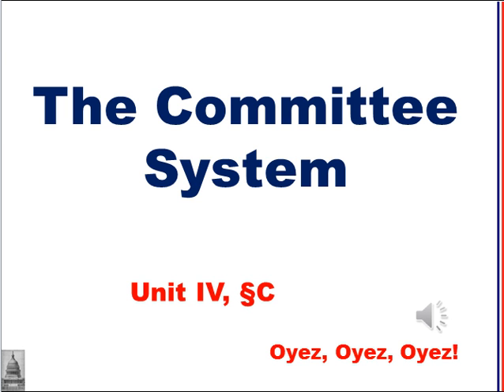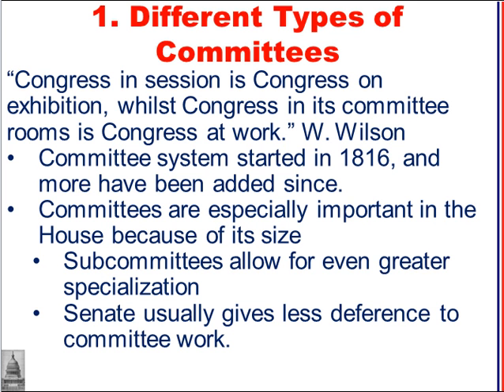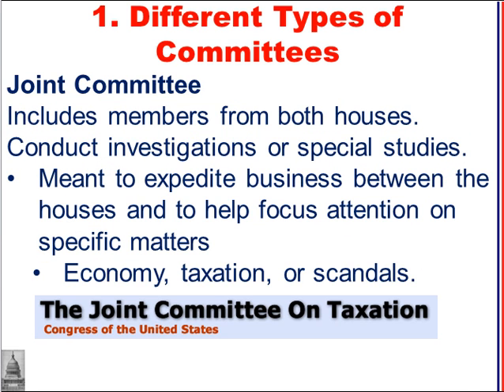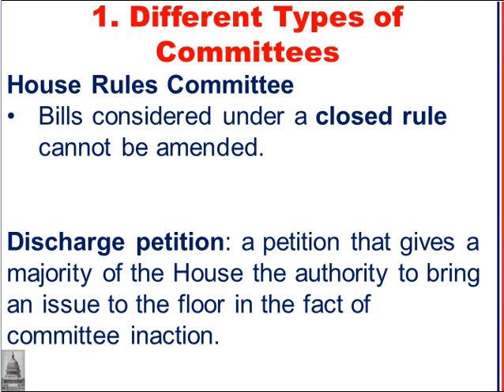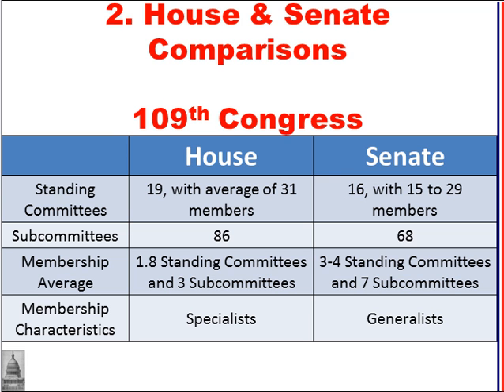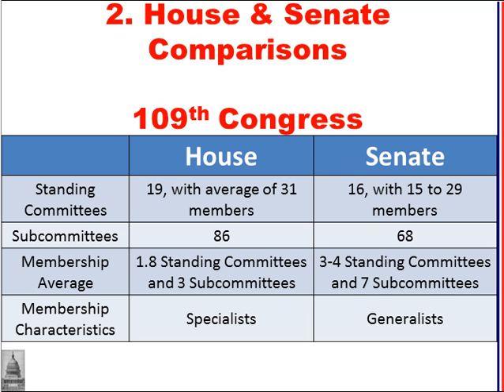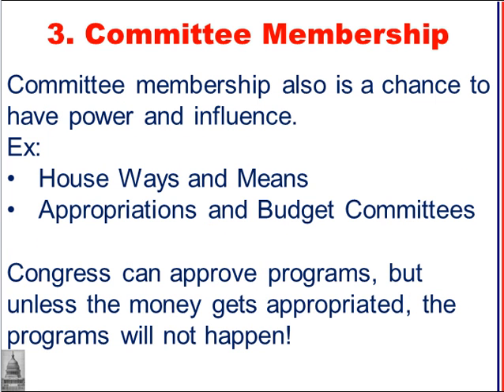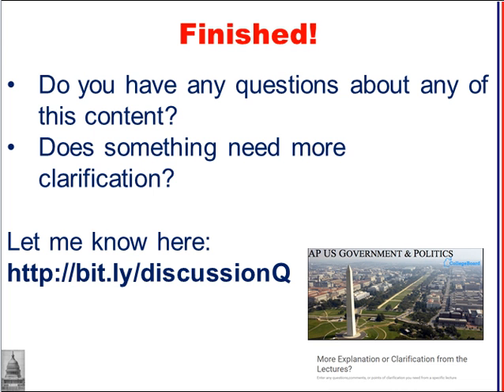4C: Committee System